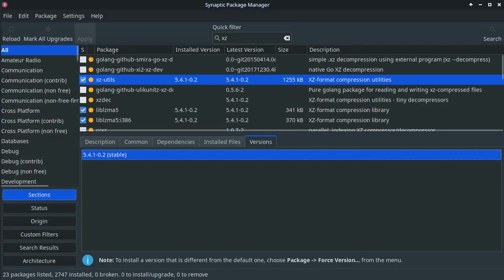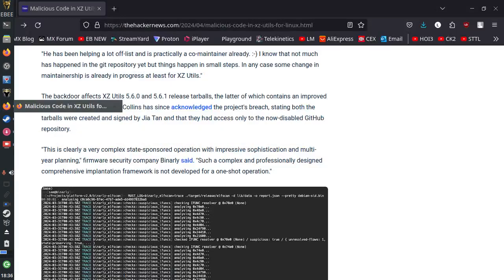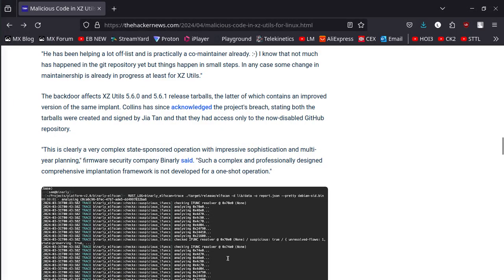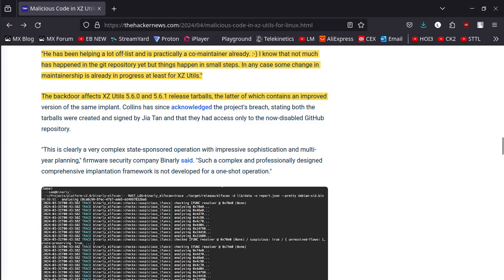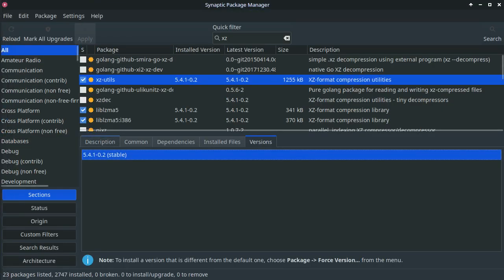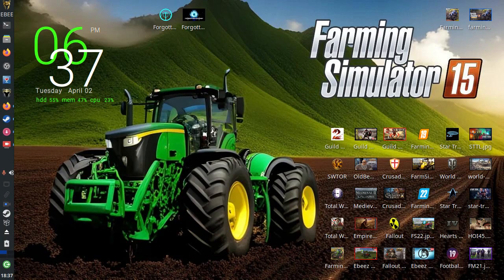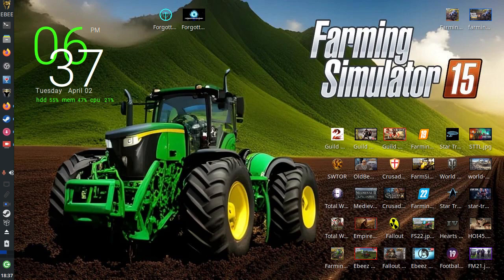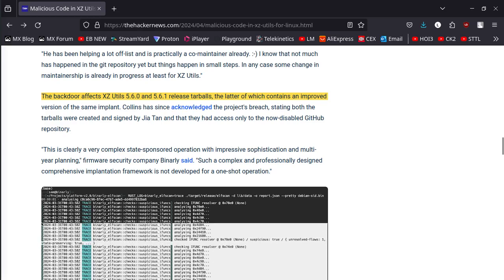MX-Linux is NOT affected by XZ Utils Backdoor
The backdoor affects XZ Utils 5.6.0 and 5.6.1 release tarballs, the latter of which contains an improved version of the same implant. Collins has since acknowledged the project's breach, stating both the tarballs were created and signed by Jia Tan and that they had access only to the now-disabled GitHub repository.

MX-Linux at time of making the video was not exposed to both infected versions so MX users can relax that their systems are not infected, how many others can say this?

Budget MX-Linux PC Specs £25 Off Ebay In 2023

Intel CORE i5 2400 @ 3.10G
8Gb DDR3 Ram
256Gb Sata SSD
nVidia GTX1050Ti 4GB Graphics
MX-Linux AHS Edition

Cost Of Living Crysis PC £15 Off Ebay in 2023

Intel CORE 2 Duo CPU E8400
4Gb DDR3 Ram
128Gb Sata SSD
AMD Radeon 2Gb Graphics Card
Linux MINT Cinnamon 21.3